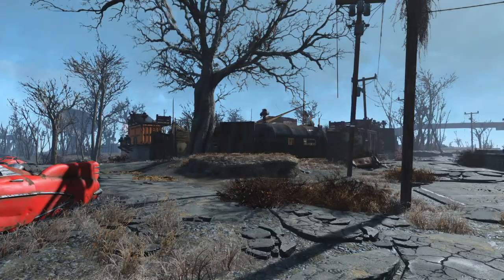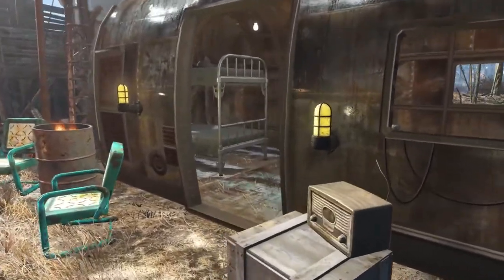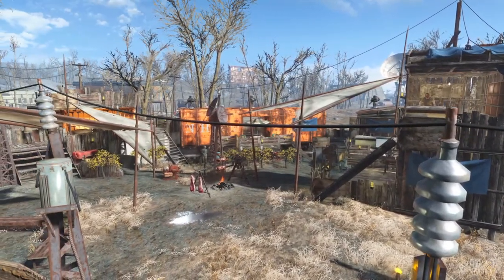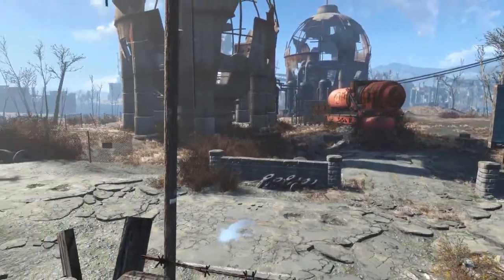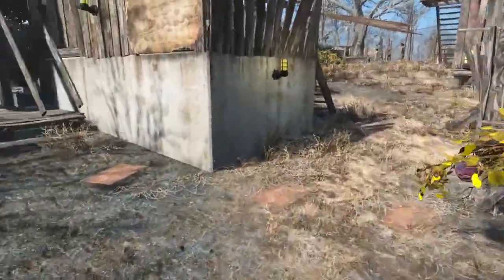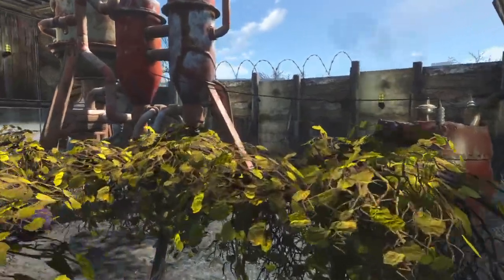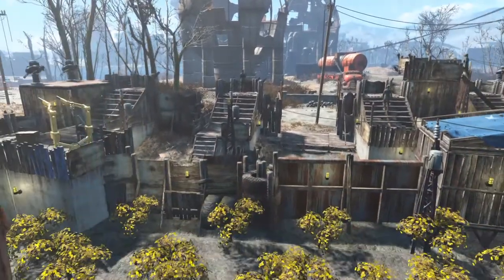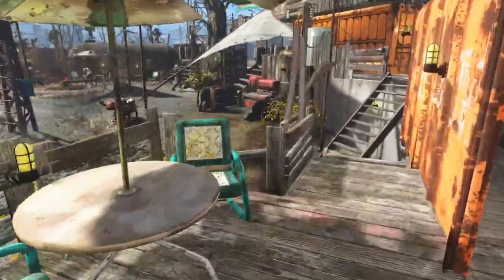Fallout 4 settlement build - county crossing pt3